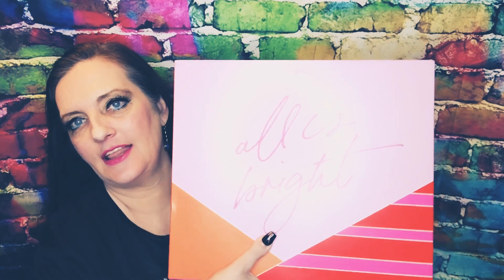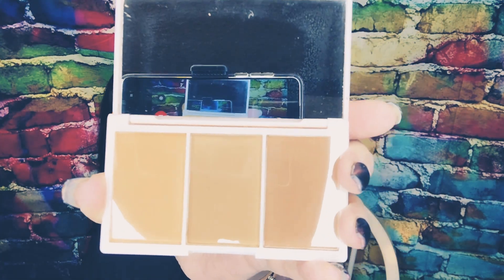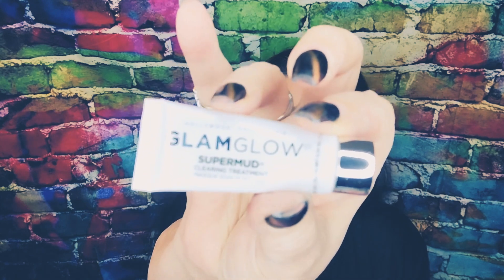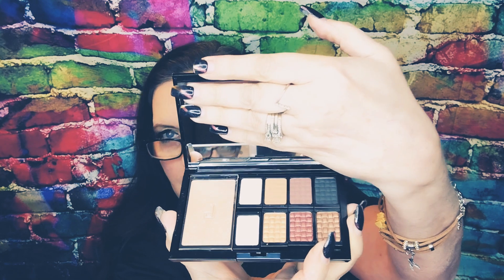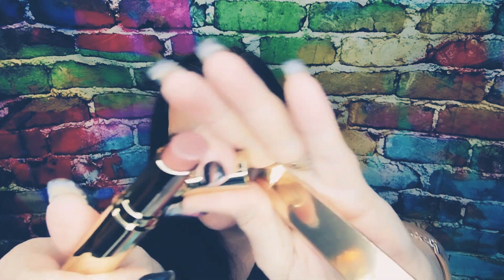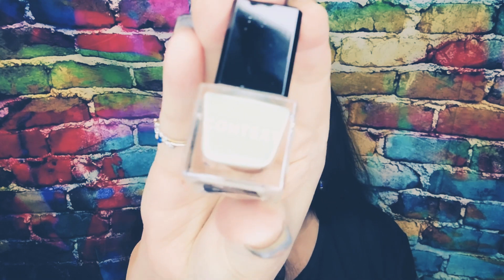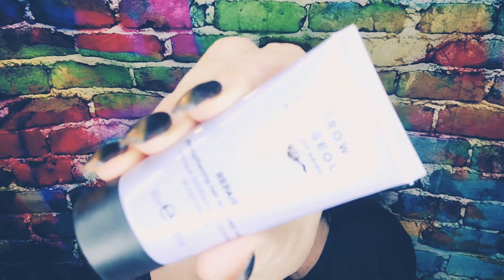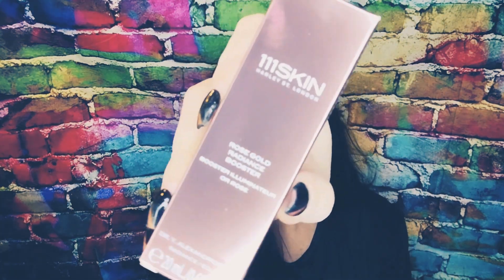IPSY's ✨ ALL IS BRIGHT ✨ ADVENT CALENDAR. TWENTY FOUR DAYS OF GOODIES THAT WE ALL LOVE!!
THE IPSY 2021 "ALL IS BRIGHT" ADVENT CALENDAR IS CHALKED FULL OF ALL THE GREAT THINGS THAT WE'VE GROWN TO TRY AND LOVE!

I HOPE YOU ENJOYED THIS UNBOXING AND IF YOU LIKE UNBOXINGS... OR ME (☺️), PLEASE LEAVE ME A THUMBS UP 👍 BEFORE YOU GO... IT REALLY DOES HELP MY CHANNEL OUT! THANK YOU. XO, CAROL

MY ADDRESS:
CAROL GARDNER
ONTARIO, OHIO
44862 📬